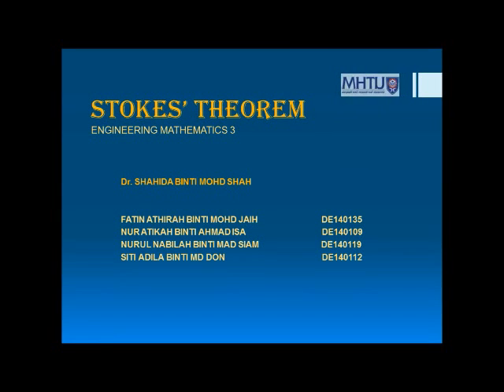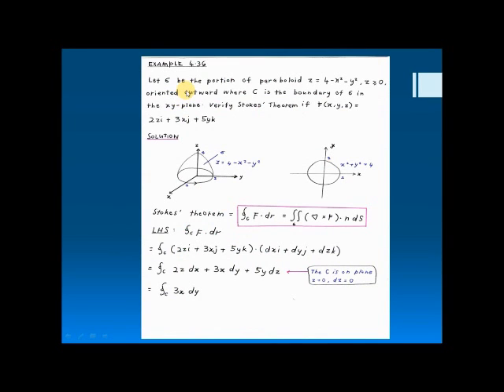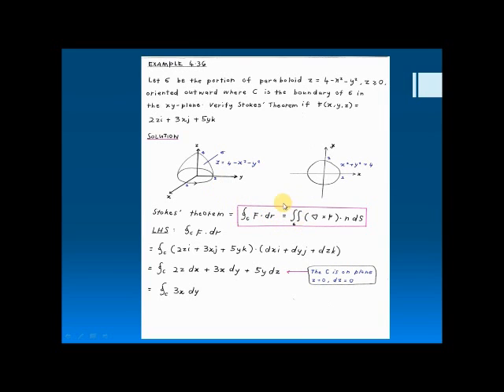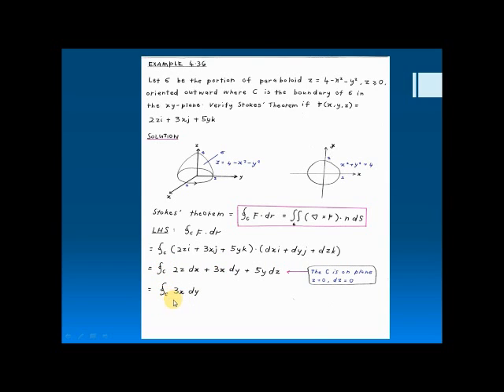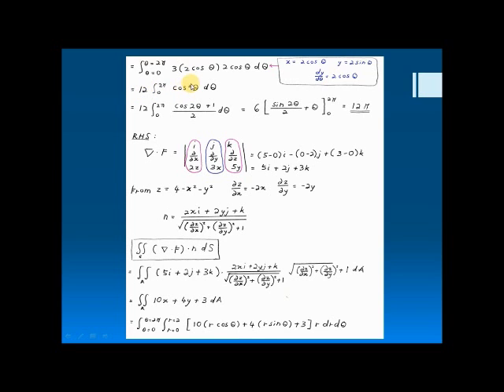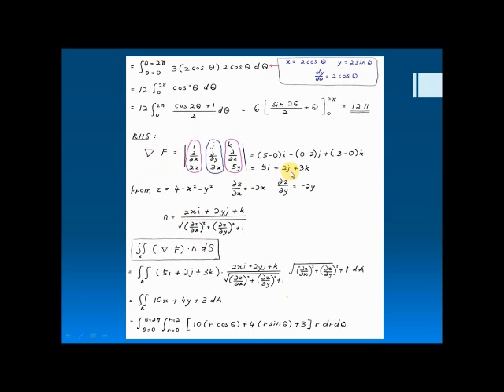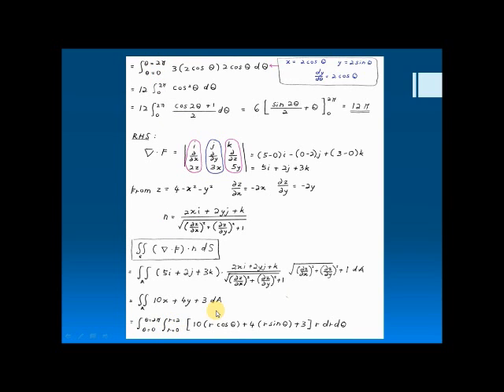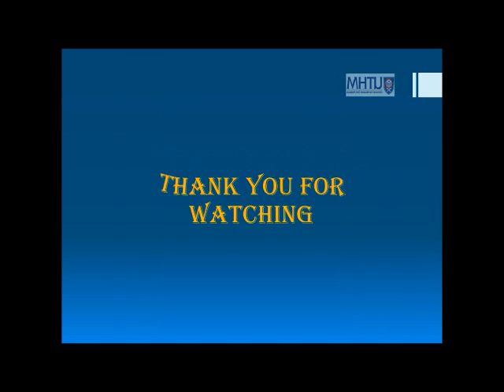Stokes' Theorem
Example of Stokes' Theorem